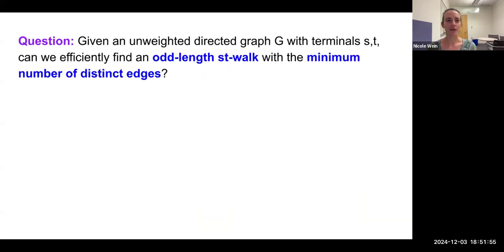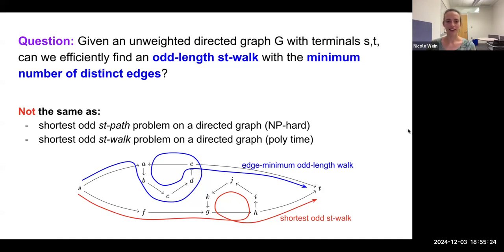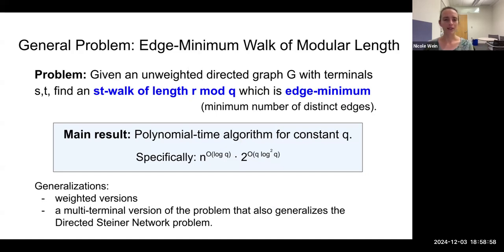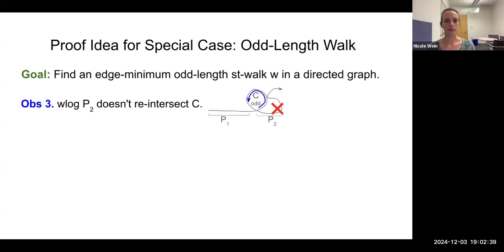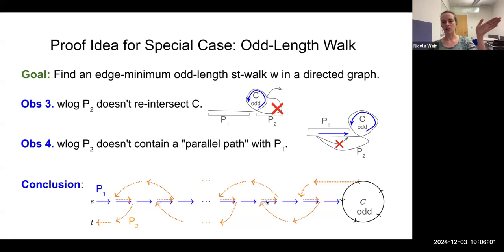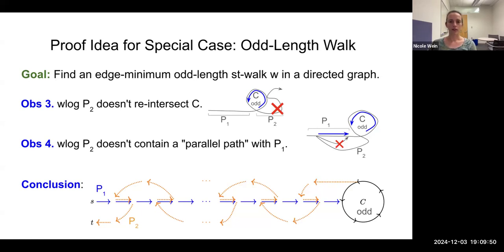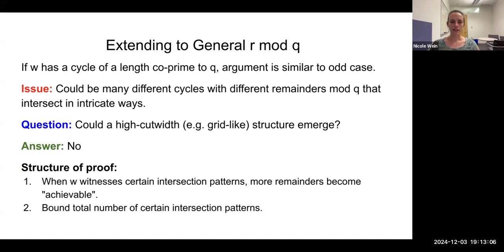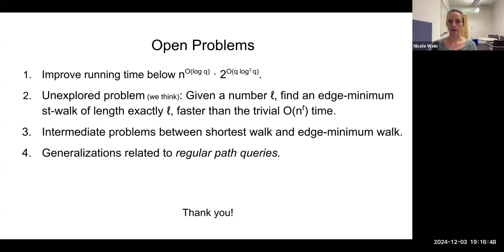Edge-Minimum Walk of Modular Length in Polynomial Time (ITCS '25)